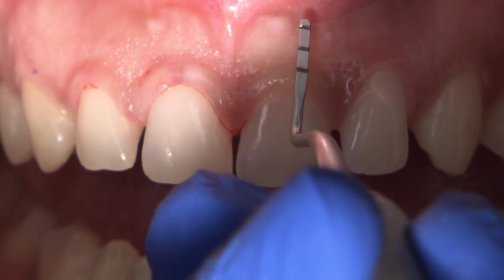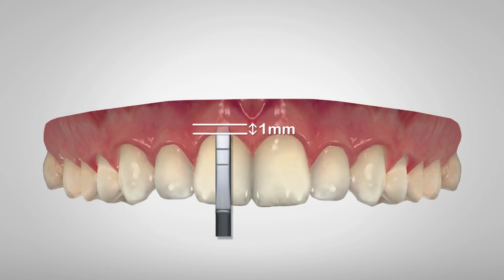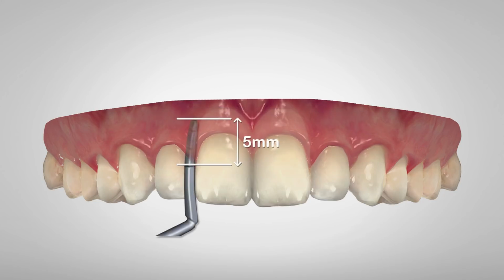CSL Episode 250: Laser Focus: Reducing Gingival Height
Subtitles: Spanish (U.S., Mexico, Latin America), Arabic, Hindi

In this second episode of Dr. Muresan’s three-part BruxZir® Esthetic veneer case, she’s changing her patient’s gingival height through gingivectomies and allowing the healing phase to commence before the final restorations.